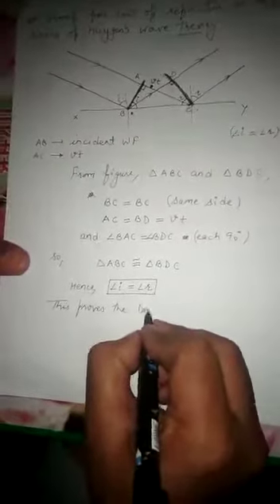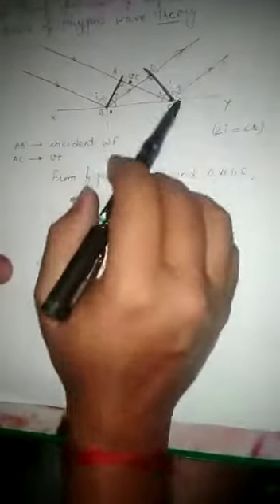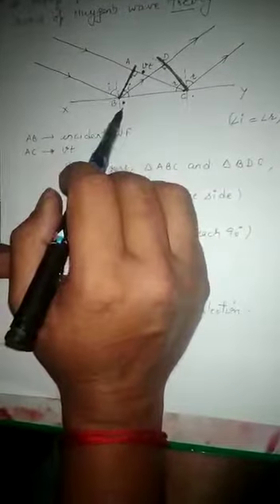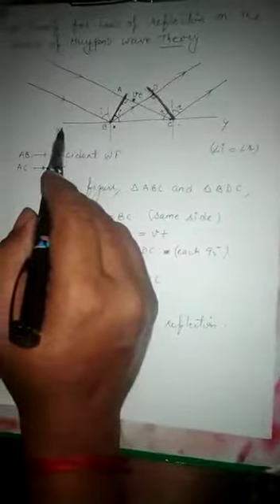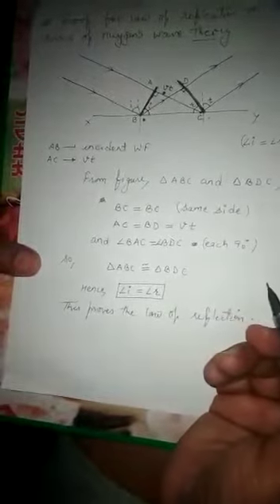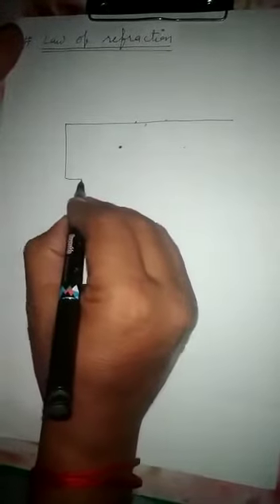Law of refraction on the basis of Huygen’s wave theory Part-3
Online Lecture delivered by Mr. Rakesh Thakur on the topic "Law of Refraction" for the students of class 12th, Partap World School, Pathankot.
The Whole Lecture is divided in small parts for better understanding.